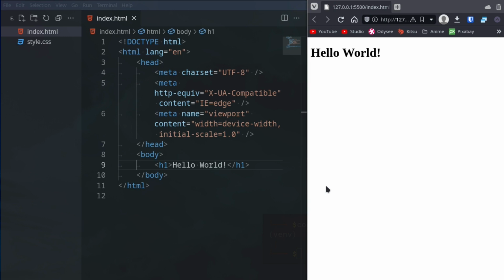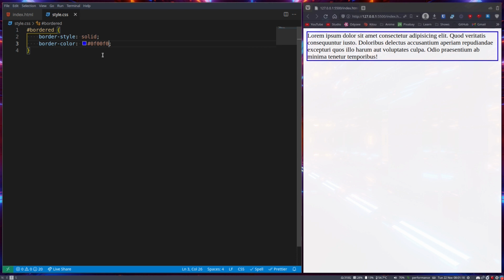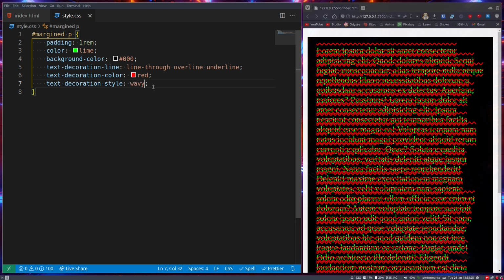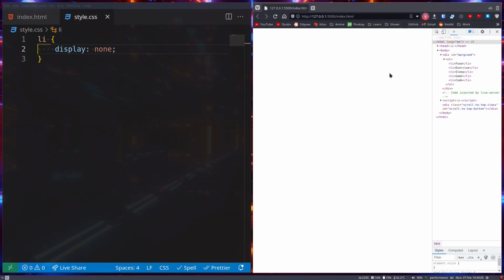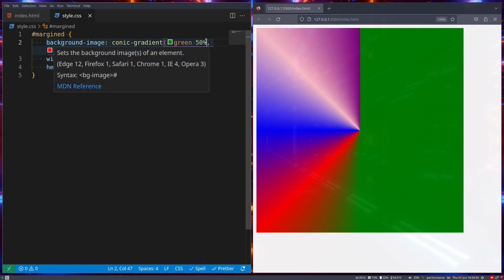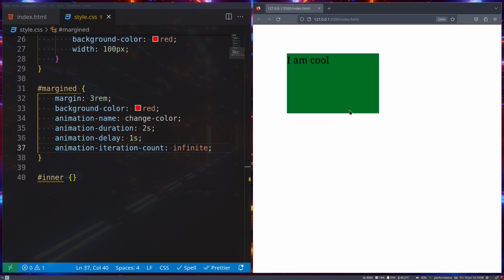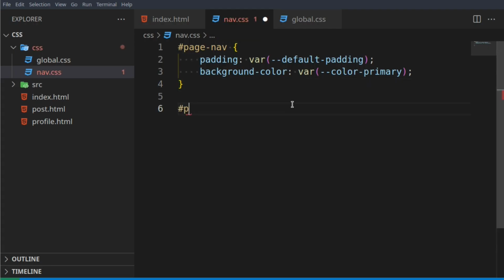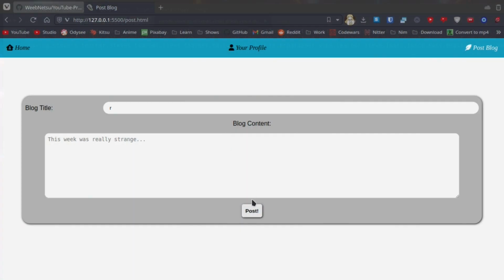CSS Crash Course for Beginners to Web Design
CSS (Cascading Style Sheets) is a design language used to make websites look good when used with HTML - This is a crash course built from my many CSS courses, we cover many various topics and then end off the course with a small project to put our CSS skills to use!

Timestamps:
0:00:00 - Intro to CSS
0:05:55 - Selectors
0:18:51 - Colors & Backgrounds
0:28:31 - Borders
0:38:05 - Shadows
0:46:15 - Margin & Padding
0:51:00 - Units
0:57:04 - Width & Height
1:01:34 - Text
1:08:44 - Images
1:14:58 - Pseudo Classes
1:22:18 - Pseudo Elements
1:26:07 - Lists
1:30:03 - Tables
1:37:00 - Inline Elements
1:39:28 - Position
1:46:49 - Float
1:50:17 - Align
1:56:31 - Opacity
1:59:00 - Important
2:01:39 - Gradients
2:14:49 - Transitions
2:21:56 - 2D & 3D Transformations
2:35:54 - Keyframes
2:46:12 - Flexbox
2:58:35 - Media Queries
3:05:06 - Designing our Website